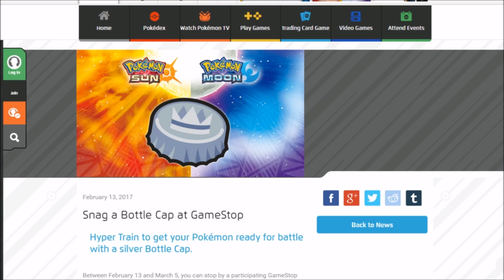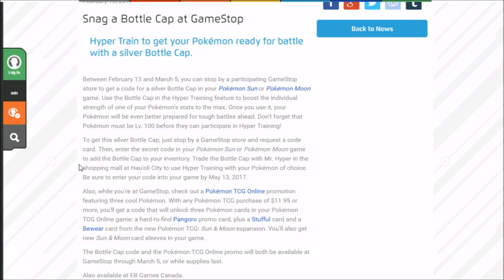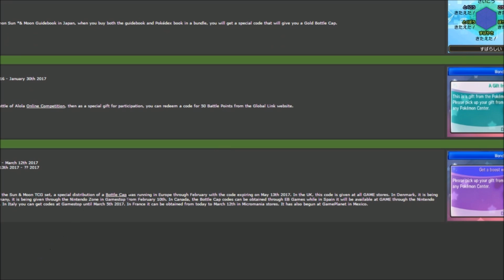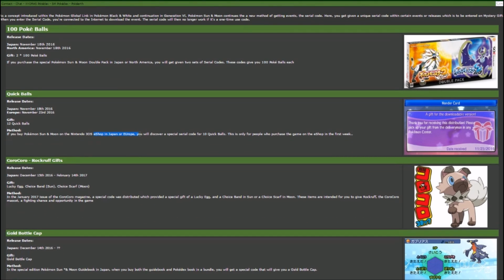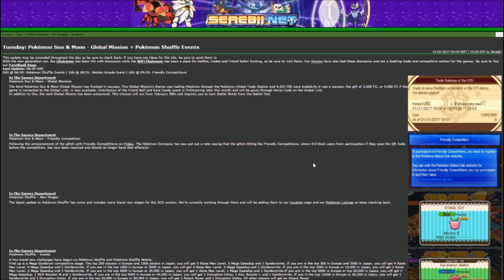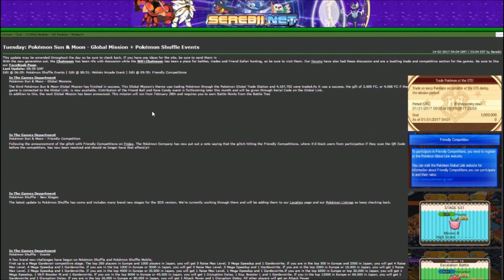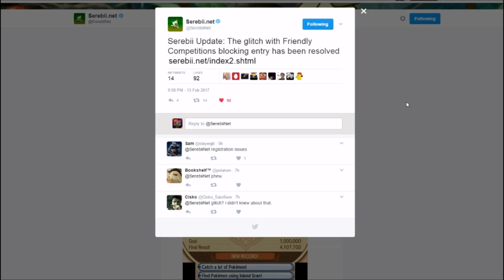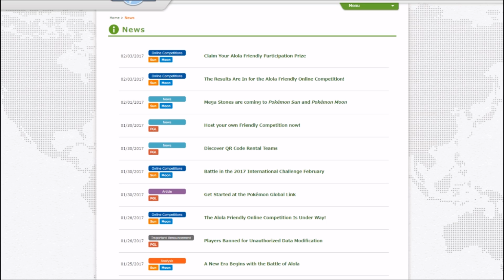WHY, POKEMON?!?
Pokemon Sun and Moon news! New Pokemon Event gift for Sun and Moon! Also we cover some other Pokemon News that might be relevant... Idunno this kinda ruined me.

- Pokemon Sun and Moon News